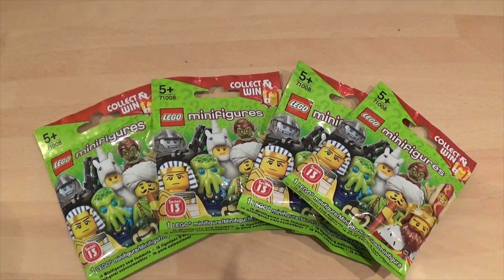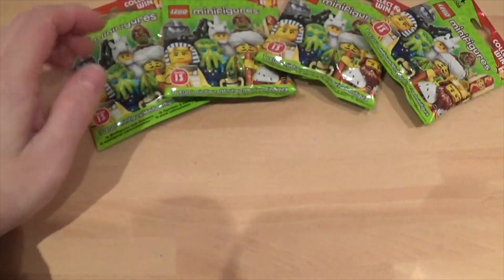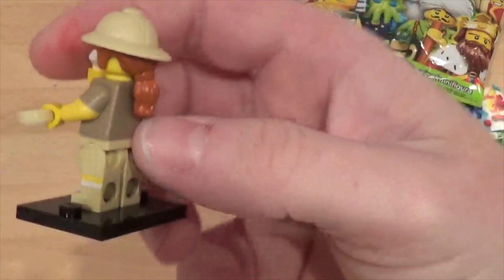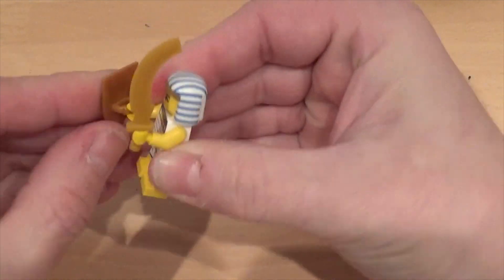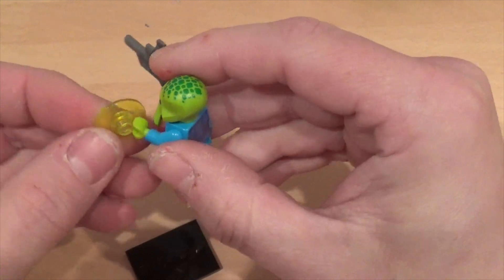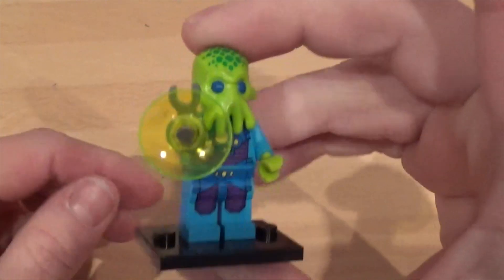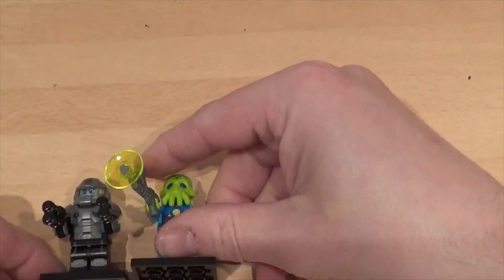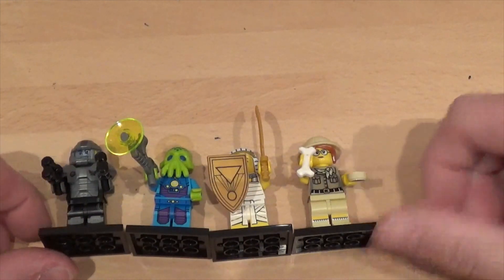Sandwell mobiles Lego Wednesday 6 minifigures pack opening